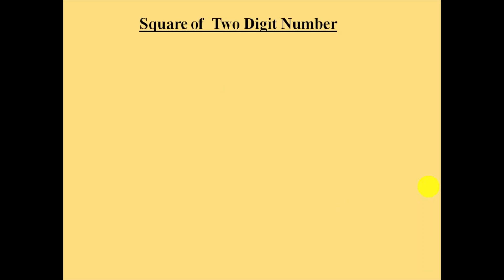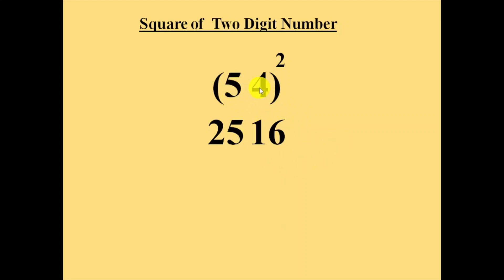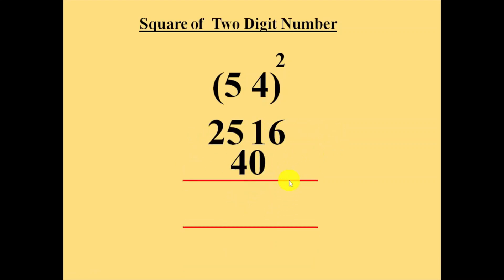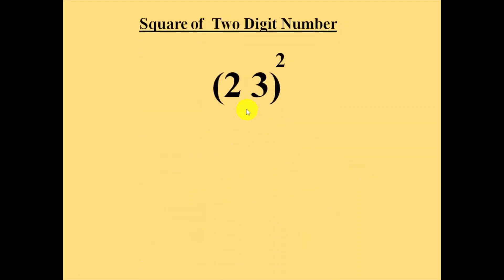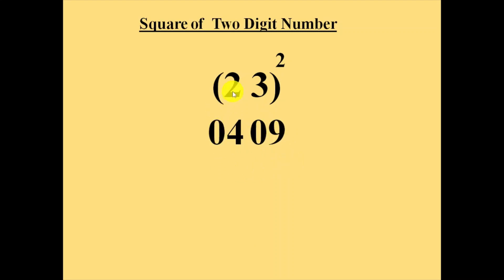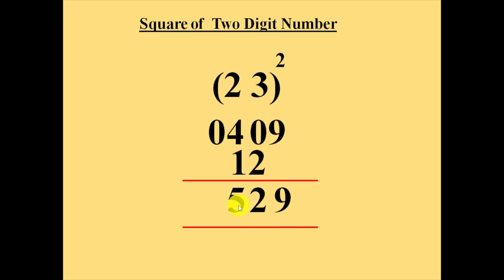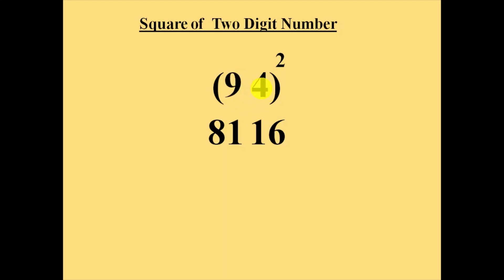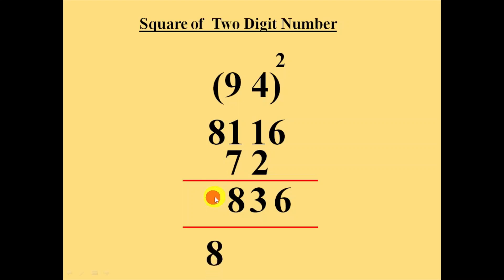Square of Two Digit Number